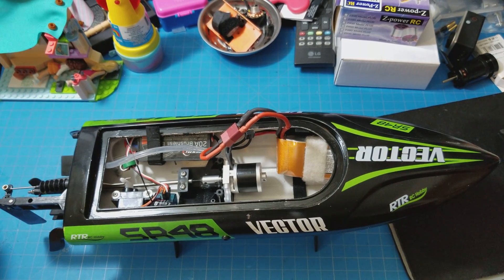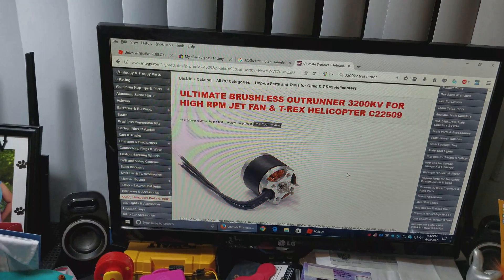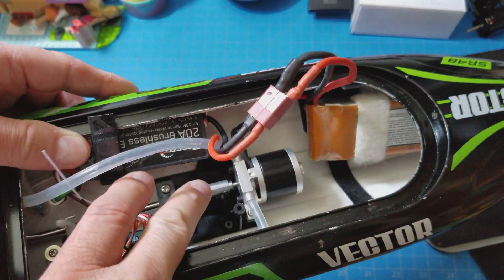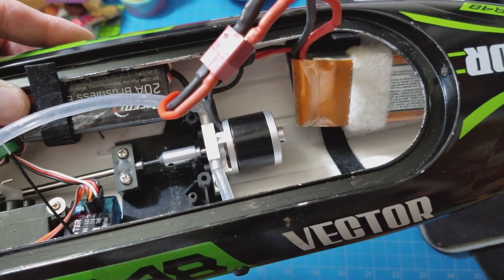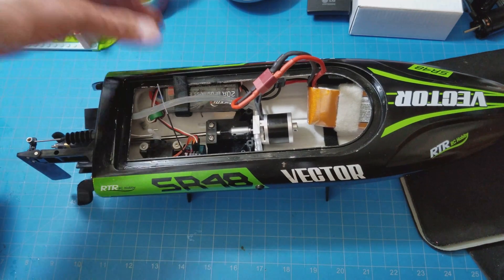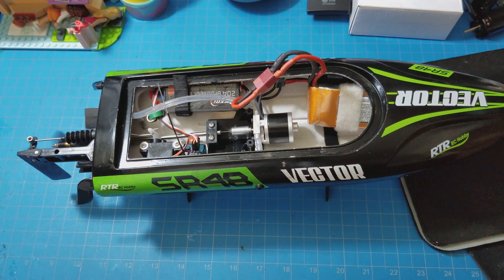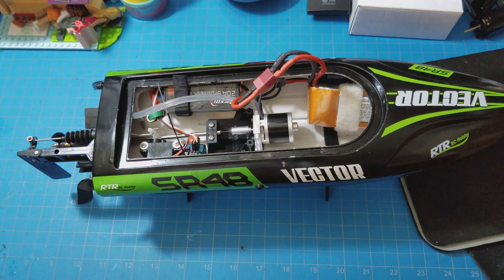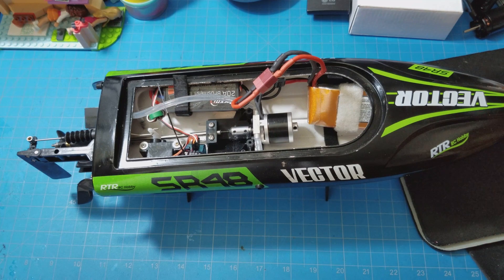Vector SR48 RC Boat motor upgrade bend test to 3200kv Brushless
Vector SR48 RC Boat motor upgrade to 3200kv Brushless

Volantex V797-3 Vector SR48 Brushless RTR RC Boat

Thanks to Banggood.com for boat to review.